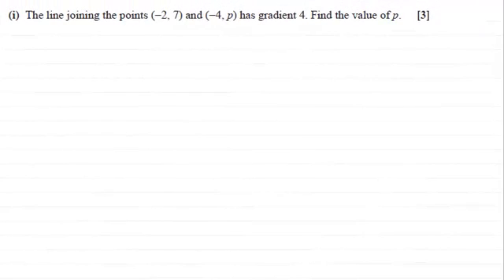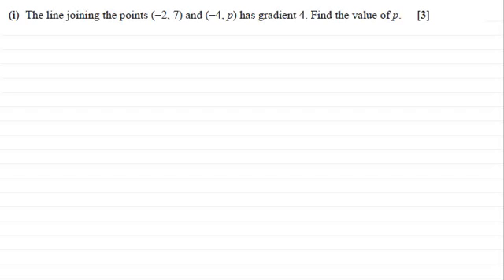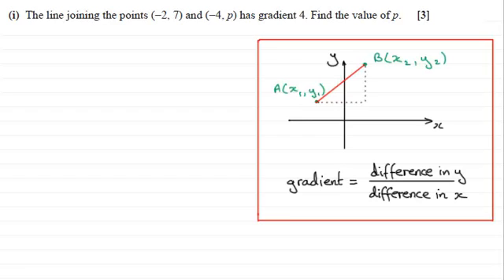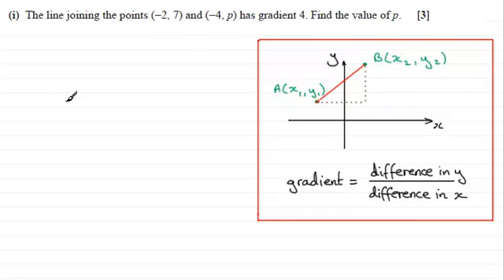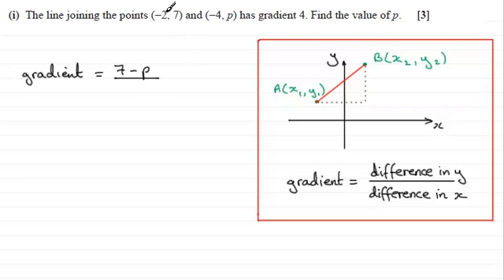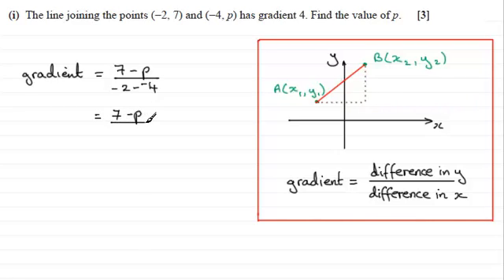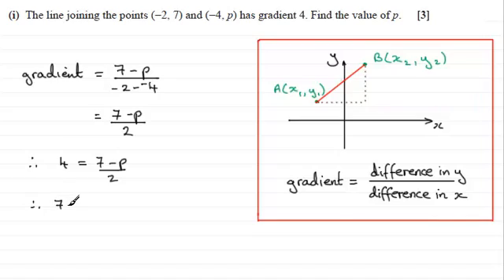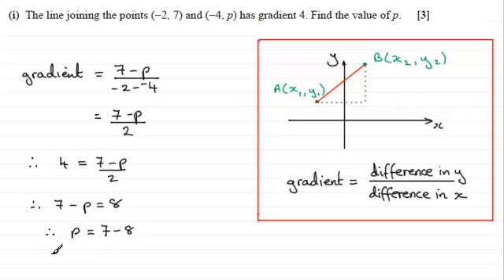Gradient of a line segment : C1 OCR January 2013 Q6(i) : ExamSolutions Maths Revision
for the index, playlists and more maths videos on gradient and other maths topics.